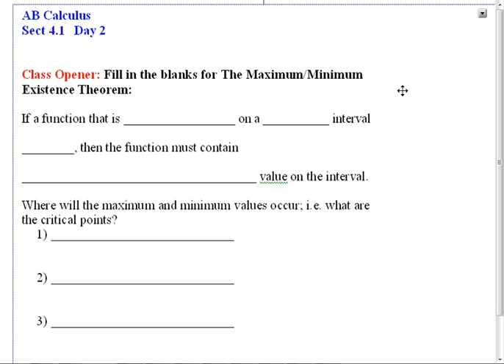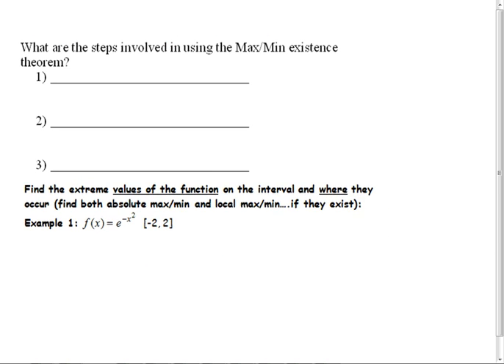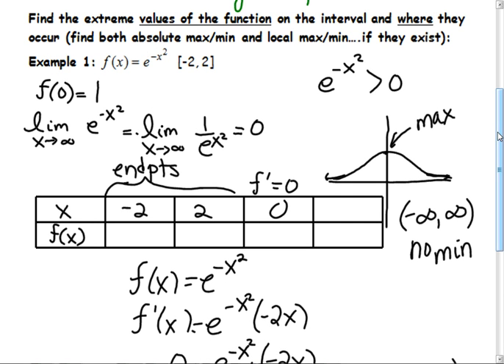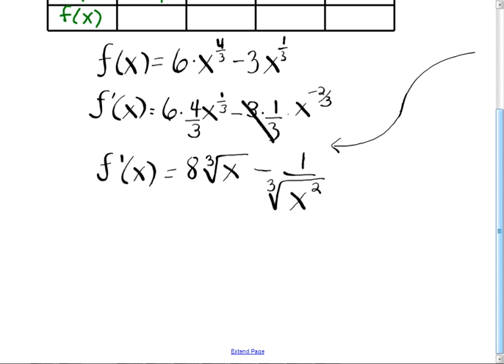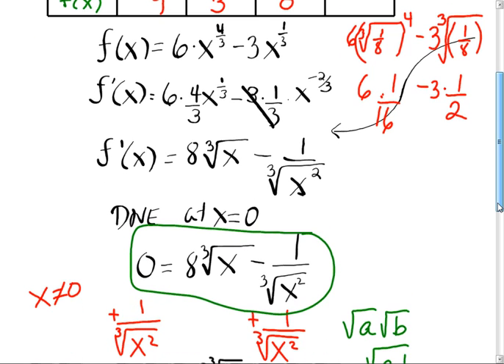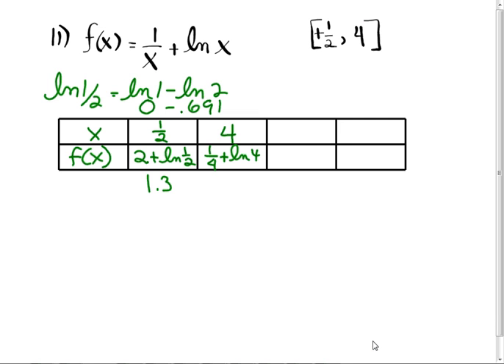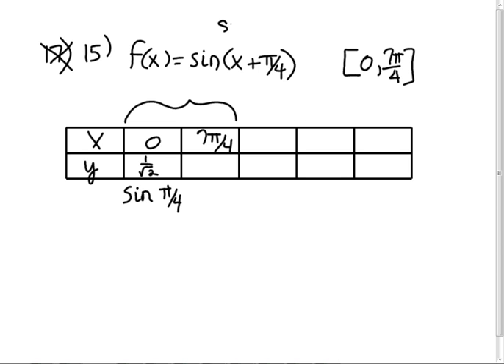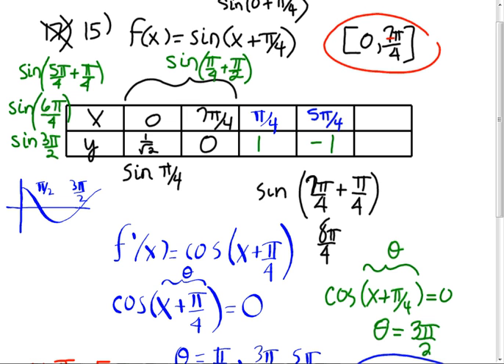Sect 4 2 Day 1 Per 3